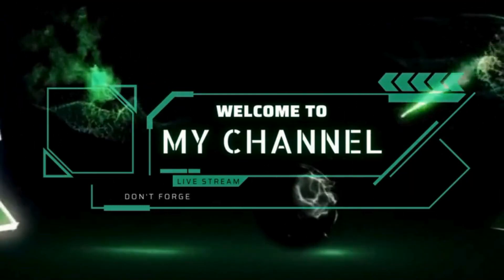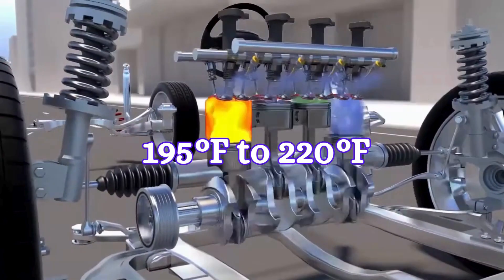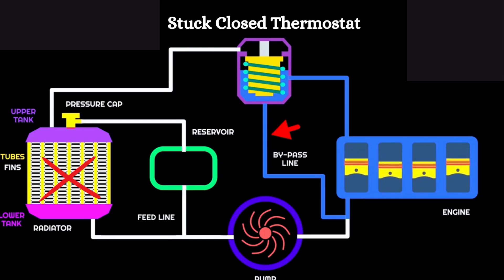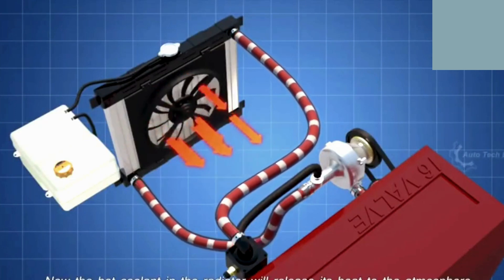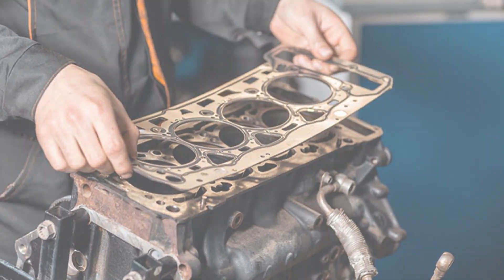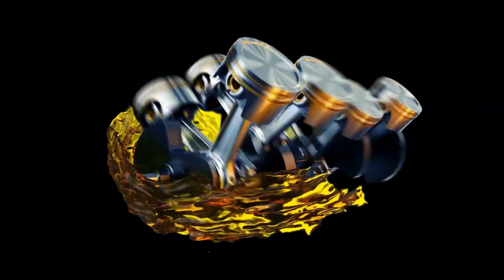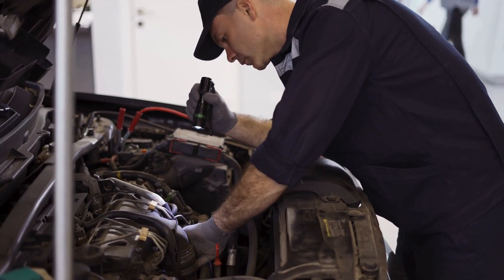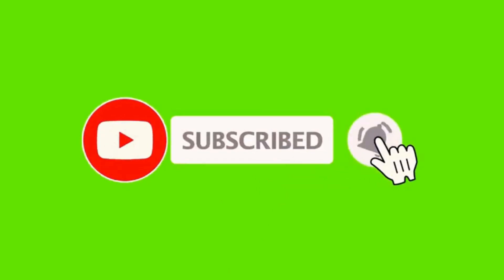Engine Overheating? 🔥 Top Causes & DIY Fixes to Avoid Major Damage!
Engine overheating occurs when the temperature of an engine becomes more than its normal operating range. Most engines are designed to operate within a temperature range of about 195°F to 220°F.
In this video, we discuss the causes of engine overheating and some DIY fixes that might just save your ride and your wallet.

Causes of Engine Overheating
1) Coolant Issues
2) Thermostat Failure
3) Radiator Problems
4) Water Pump Failure
5)  Cooling Fan Issues
6) Radiator Hose Leaks
7) Head Gasket Failure
8) Blocked or Leaking Heater Core
9) Oil Issues
10) Faulty Temperature Gauge or Sensor

TimeStamp
00:00 Introduction
00:44  Coolant Issues
00:57 Thermostat Failure
01:14 Radiator Problems
01:26 Water Pump Failure
01:38 Cooling Fan Issues
01:59 Radiator Hose Leaks
02:15 Head Gasket Failure
02:31 Blocked or Leaking Heater Core
02:50 Oil Issues
03:12 Faulty Temperature Gauge or Sensor
03:29 DIY Fixes